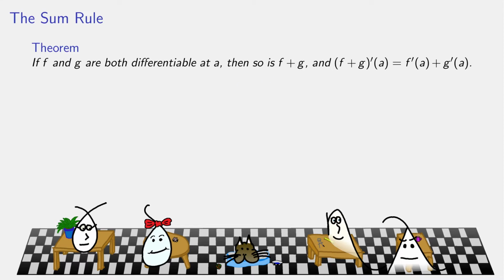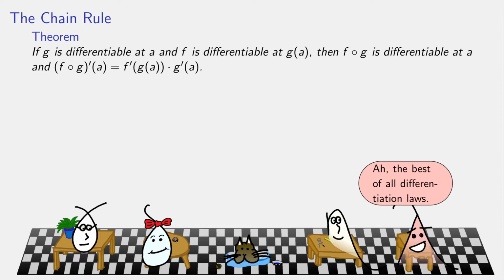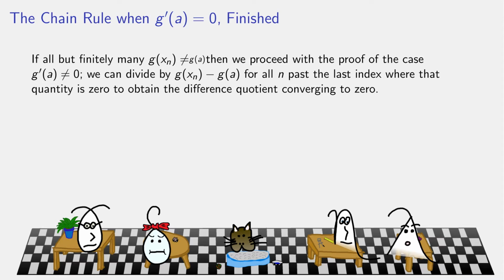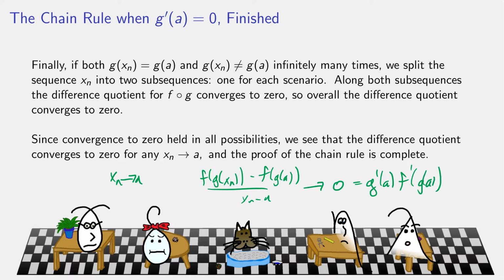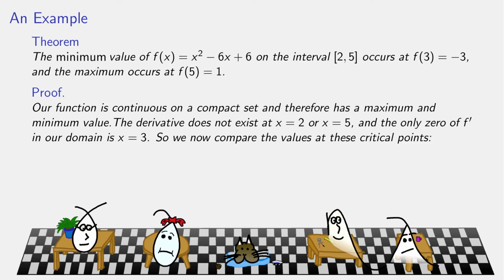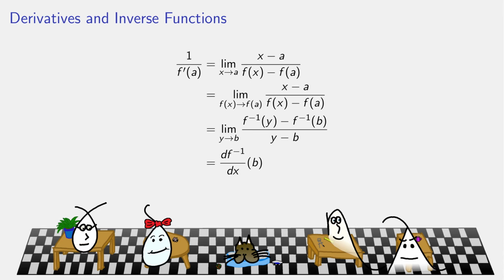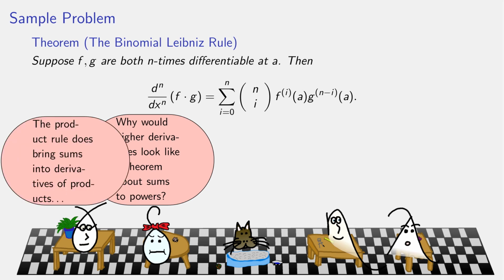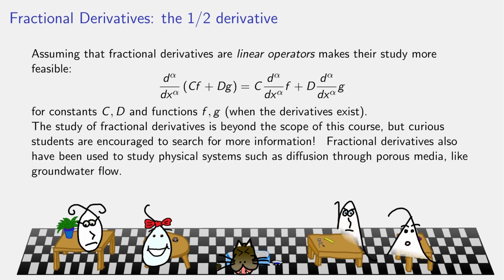Properties of Derivatives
Old familiars like the product rule and the chain rule, but proved!